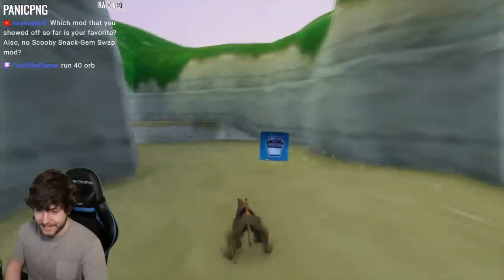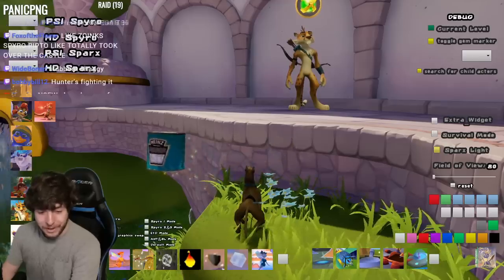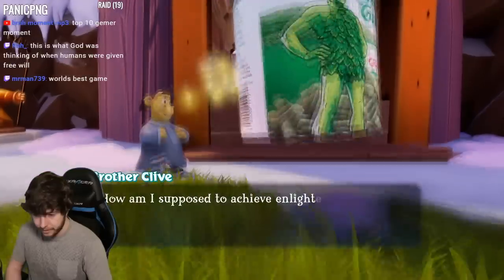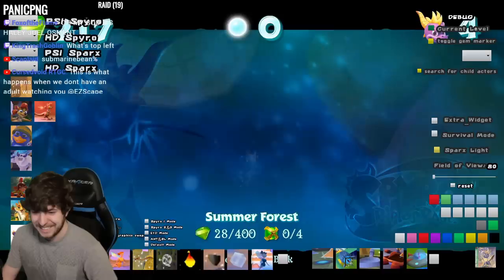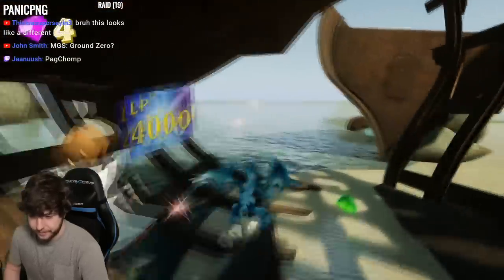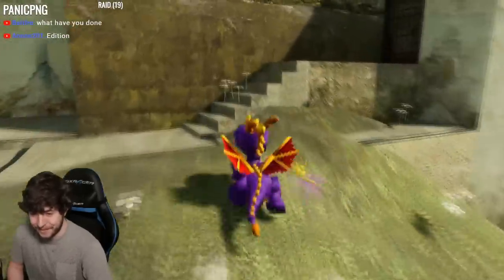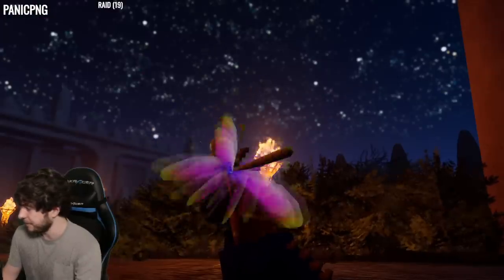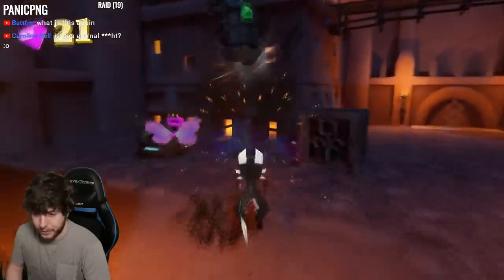Spyro But I Added Too Many Mods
(We had to download the stream vod. Sorry if video quality isn't perfect)